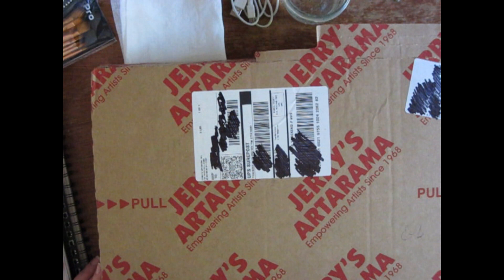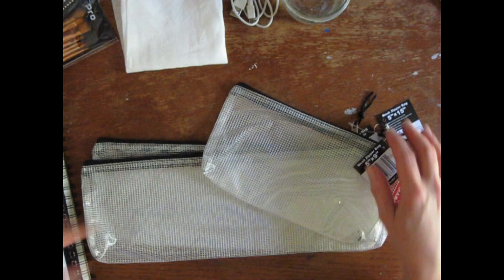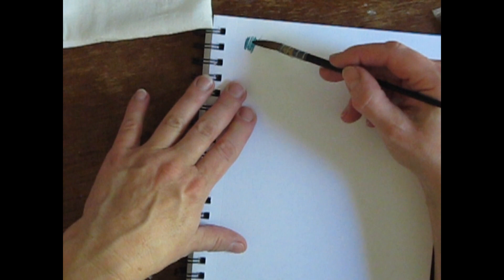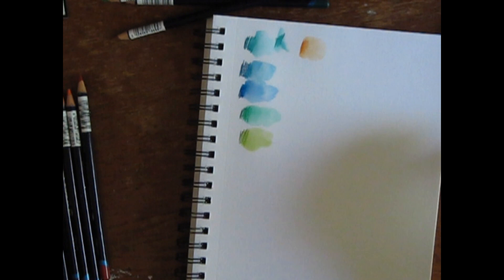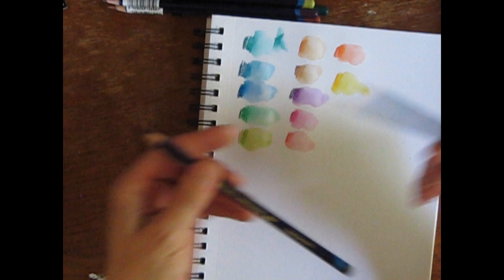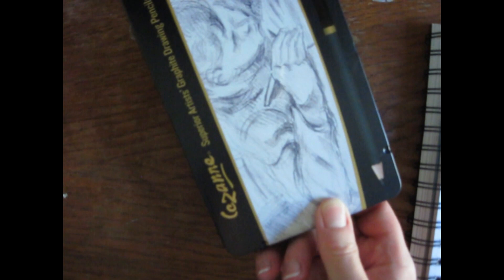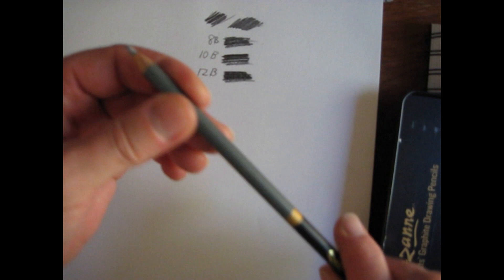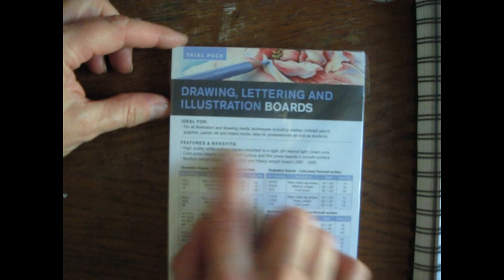Art Haul! Jerry's & Amazon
Fuumuui Brush Set